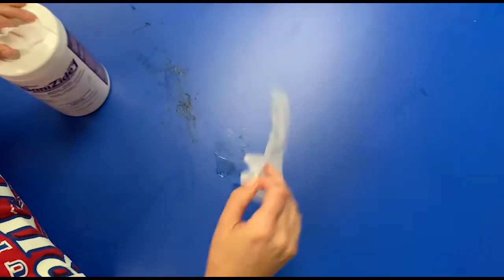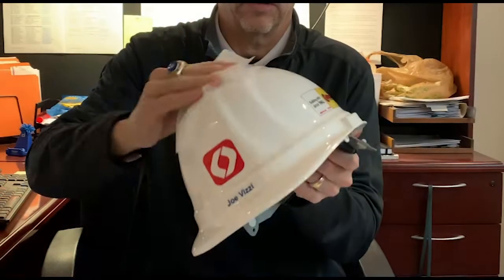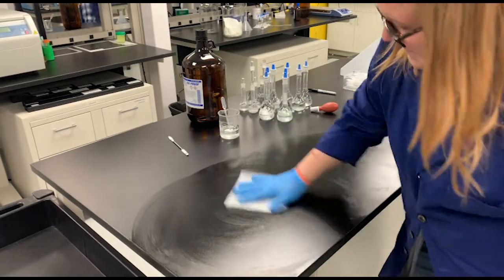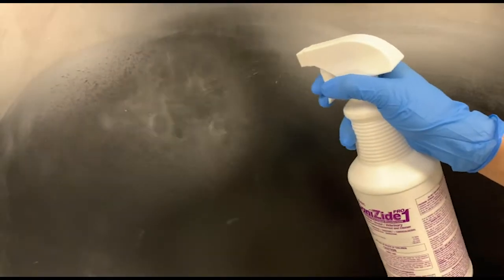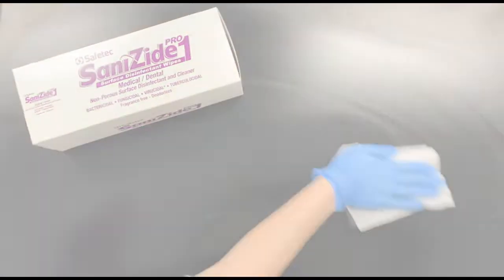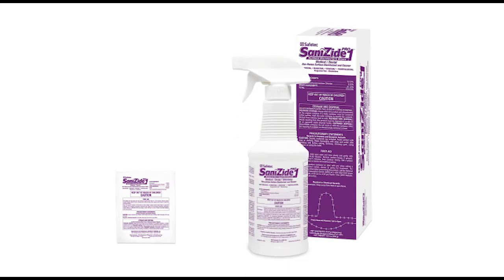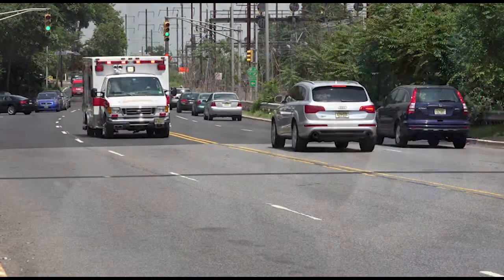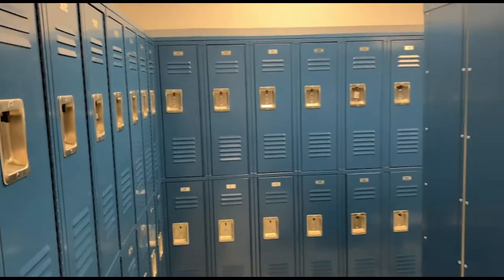SaniZide Pro 1 Surface Disinfectant - One Step, One Minute!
Safetec’s SaniZide Pro 1 is a broad spectrum, EPA Registered surface disinfectant that combines cleaning and disinfecting in one simple step with its ready-to-use, alcohol-based hospital-grade formula.

SaniZide Pro 1 makes staying compliant even easier by reducing the risk of cross-contamination with true, one-minute kill claims that are effective at killing 48 microorganisms and safe for repeated use on hard, non-porous surfaces.